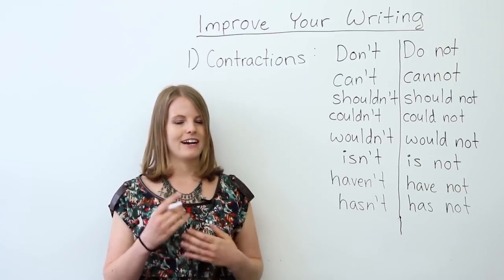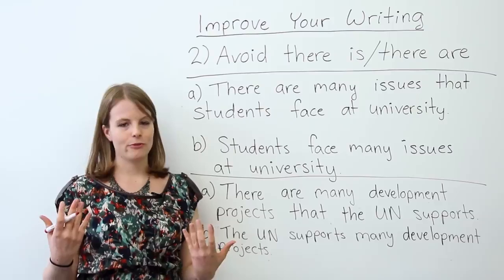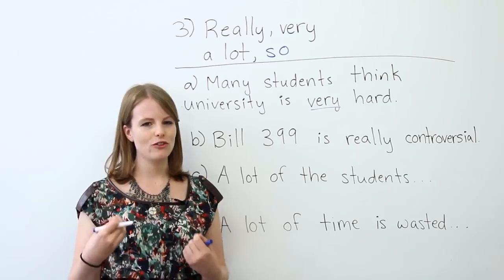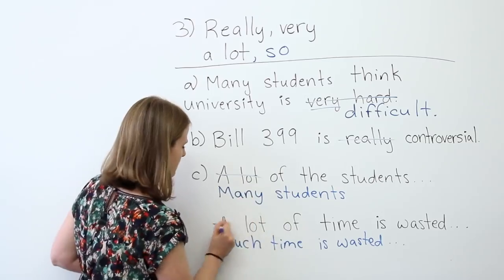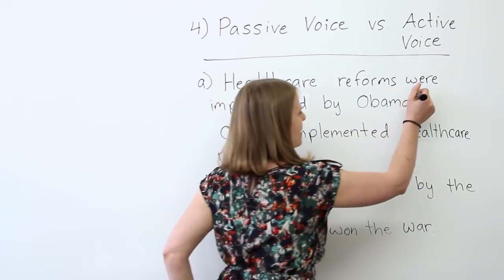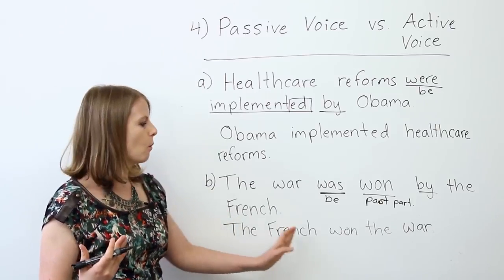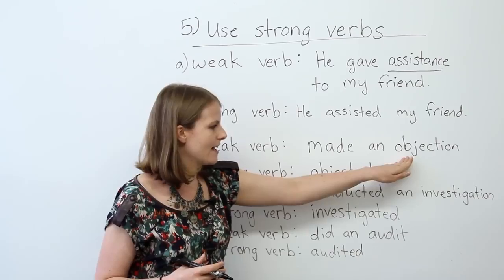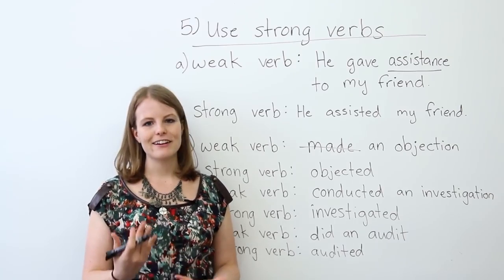5 tips to improve your writing PearlsRoom | Erasmus+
5 tips to improve your writing